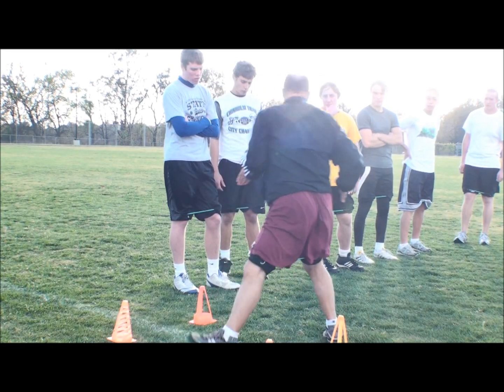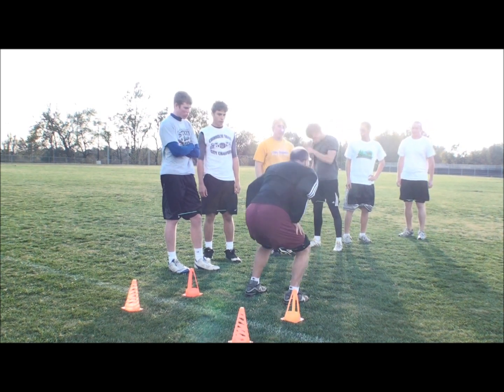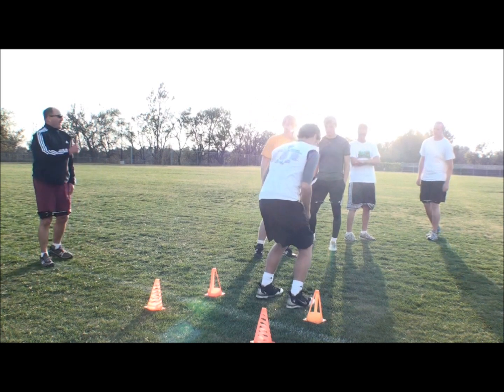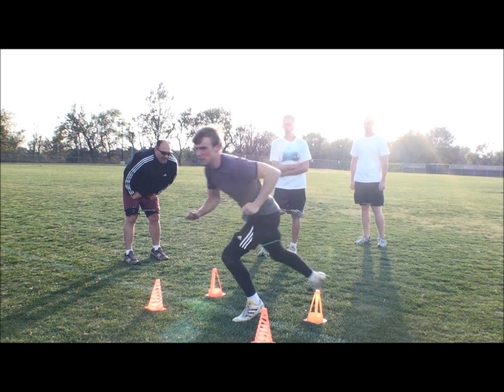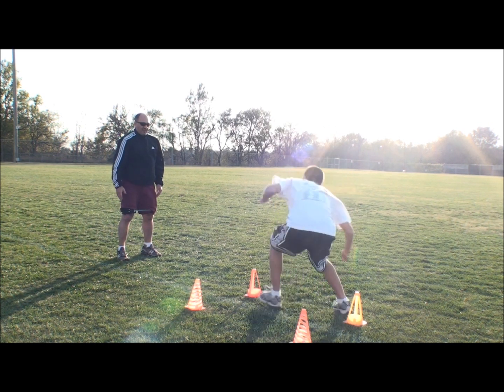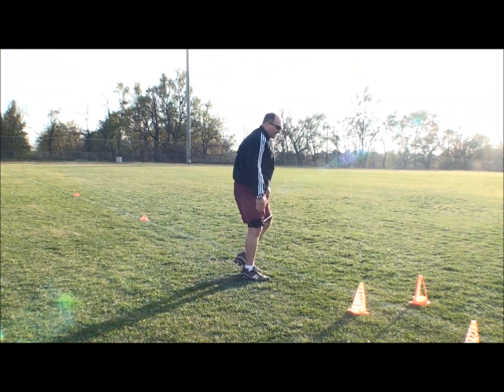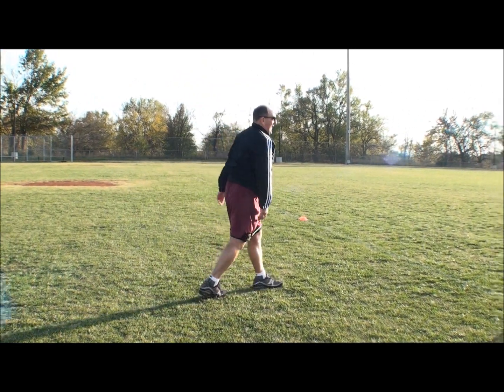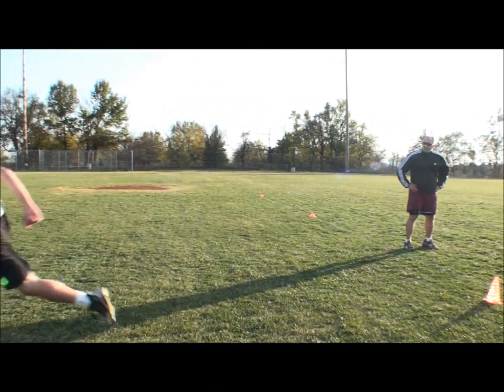Speed training - proper footwork for change of direction | Part 4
Gaining ground training includes how to change direction, explode and gain ground with every movement and step.  getting ahead or staying ahead of your opponent.